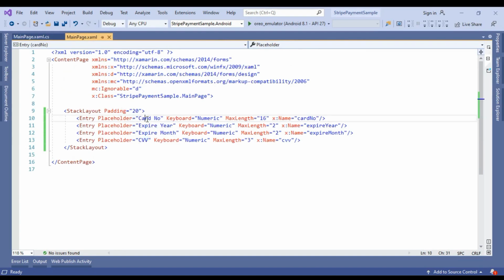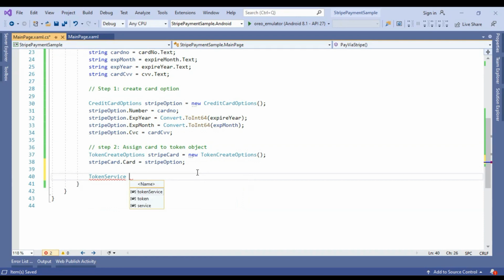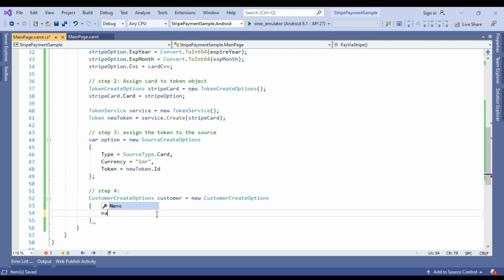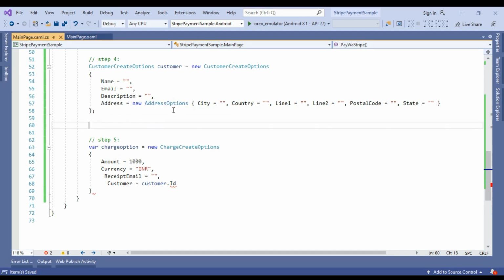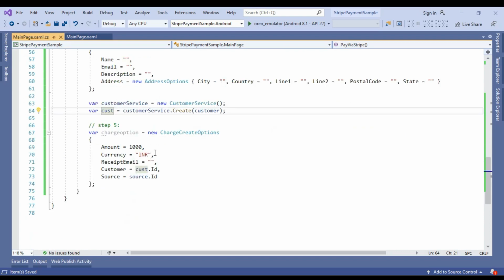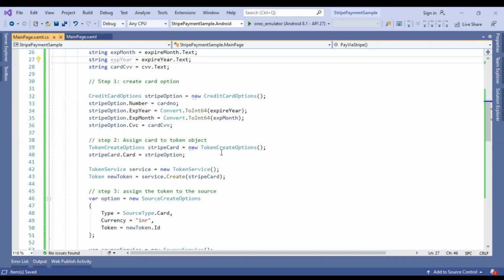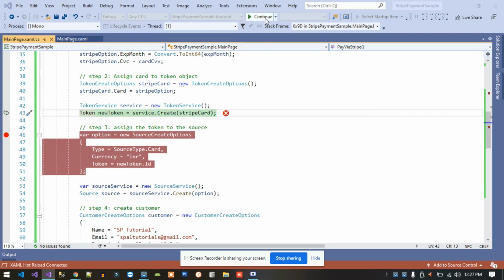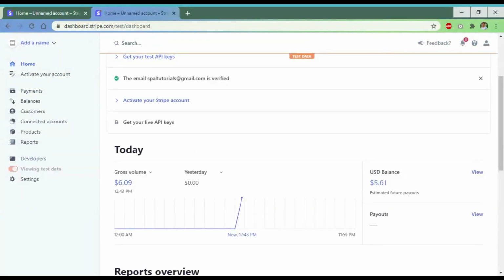Stripe Payment Gateway Implementation in Xamarin Forms(Xamarin Forms Tutorials)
Stripe Payment Gateway in Xamarin Forms